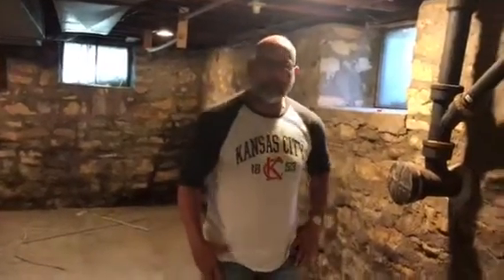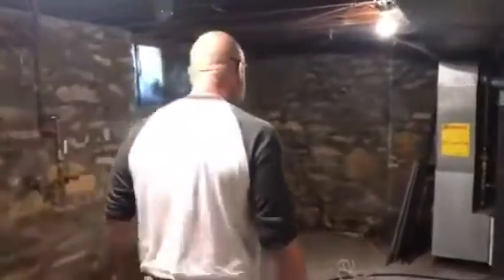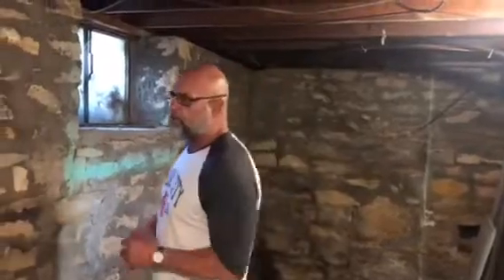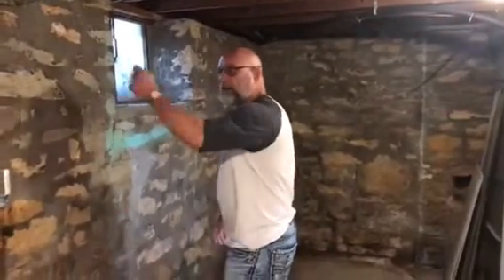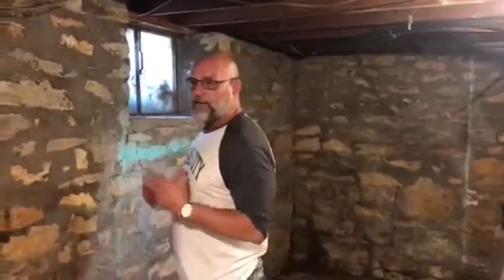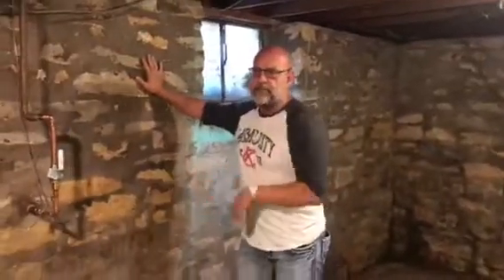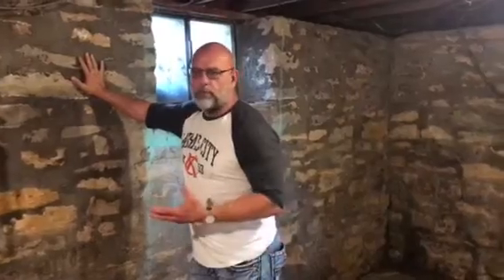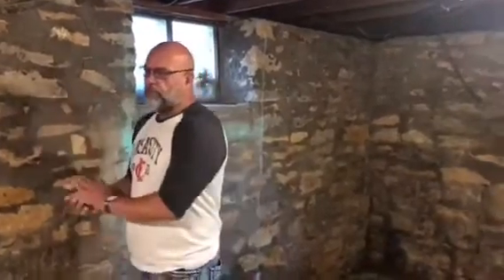Stone Foundation Renovation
Is your foundation kingpierstrong?